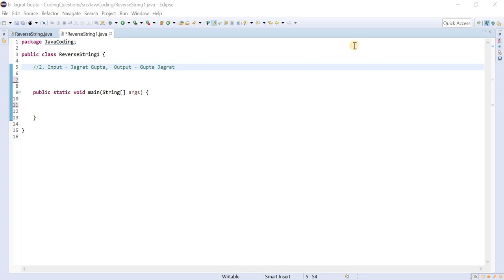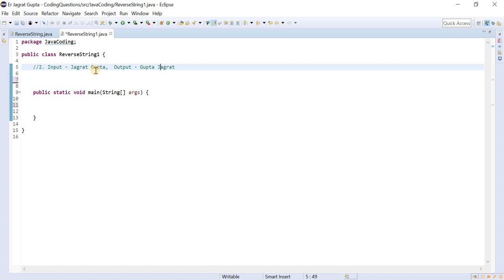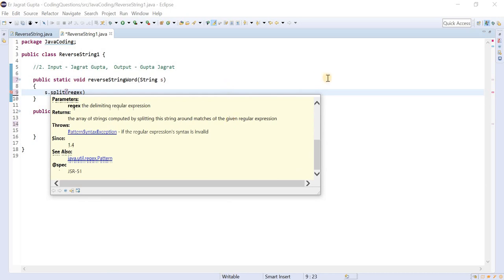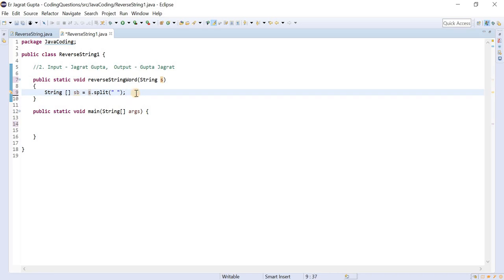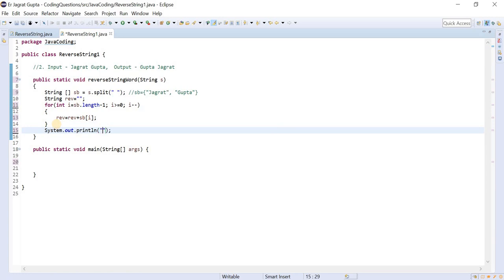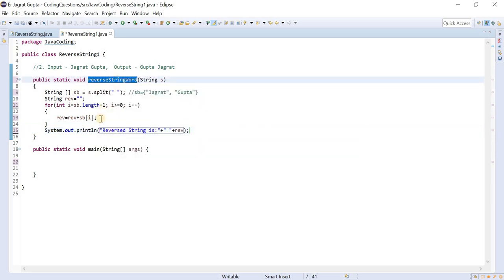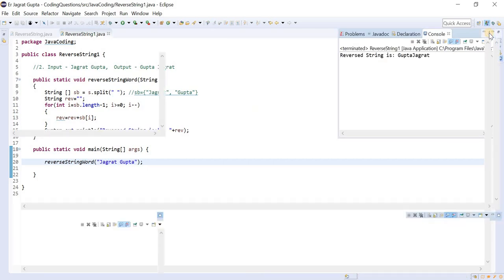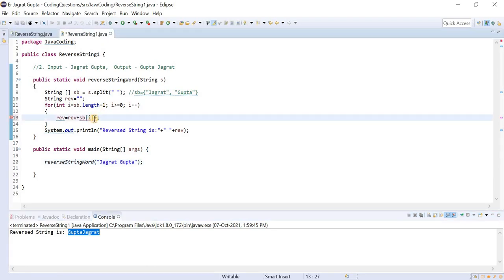String Reverse Code Word by Word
Hello Guys !

As a part of 1st request, I'm going to show Live coding for STRING REVERSE with its all variations as well as approaches.

In this Video, we will see 2nd approach and its all variations i.e. STRING REVERSE WORD BY WORD .